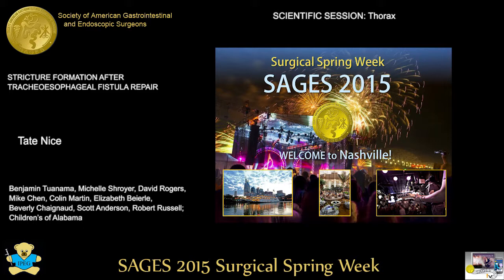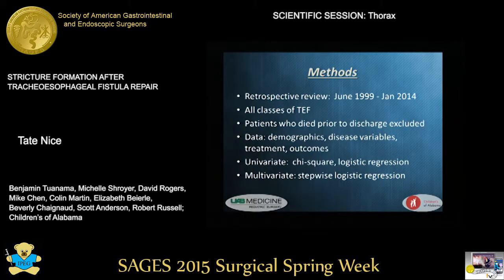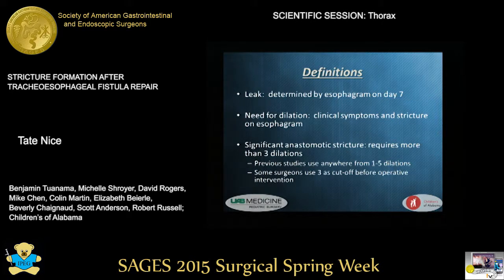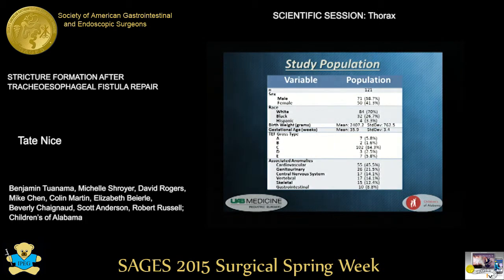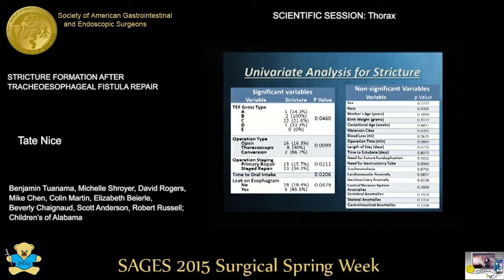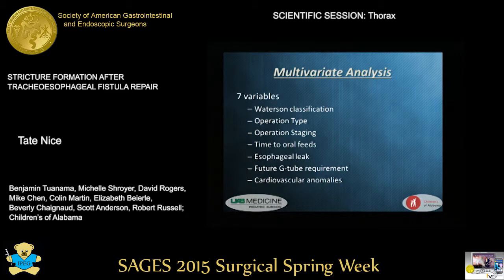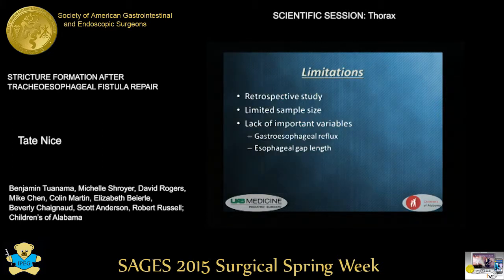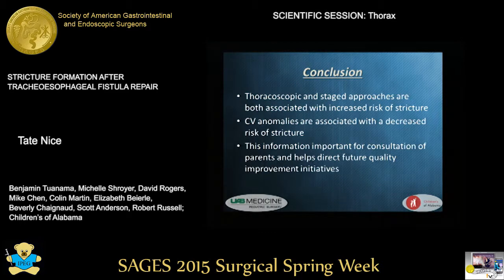STRICTURE FORMATION AFTER TRACHEOESOPHAGEAL FISTULA REPAIR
TATE NICE

BENJAMIN TUANAMA, MICHELLE SHROYER, DAVID ROGERS, MIKE CHEN. COLIN MARTIN, ELIZABETH BEIERLE, BEVERLY CHAIGNAUD, SCOTT ANDERSON, ROBERT RUSSELL